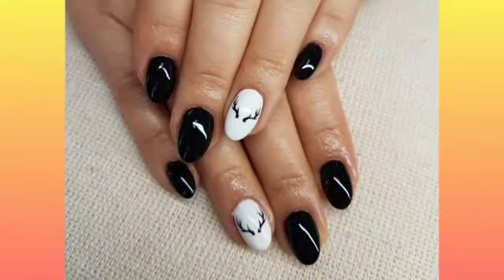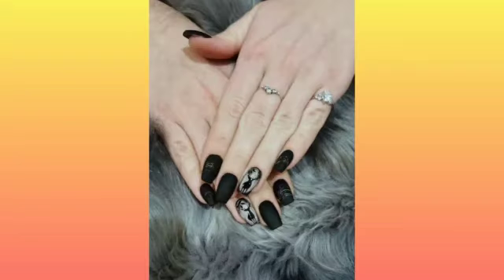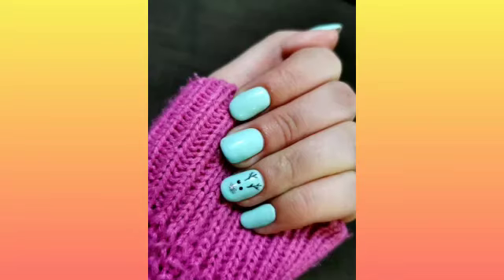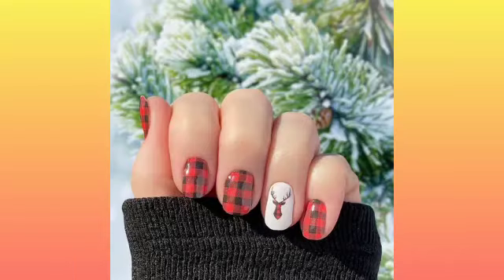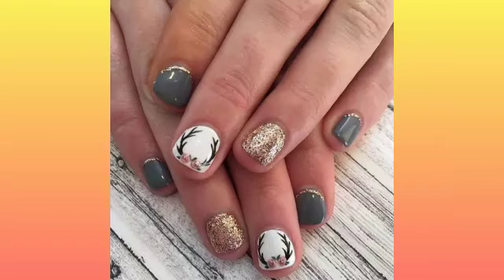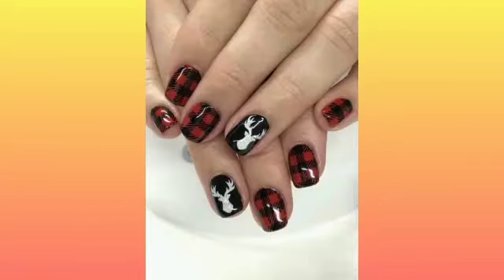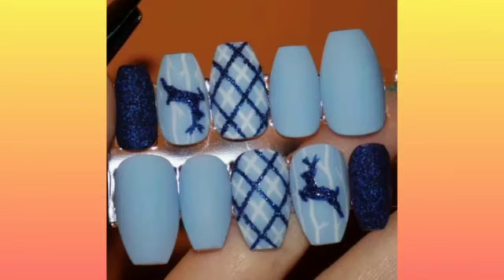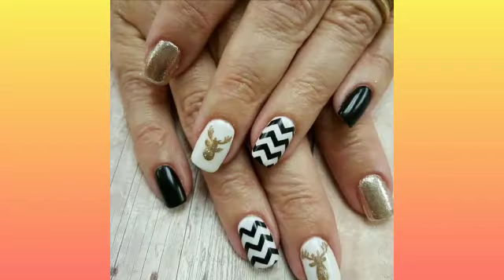Easy Dear Nail Design Very Special 2023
animal nails
dear nail idea
fall nail design
long nails
winter nail
nail polish design
nails 2023
nail designs
nail ideas